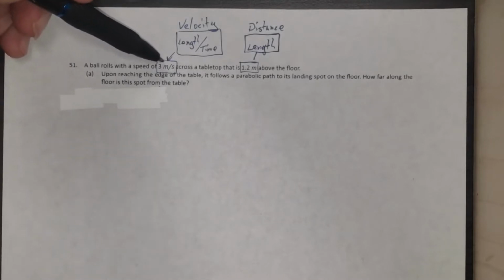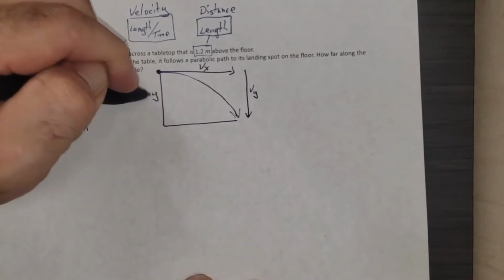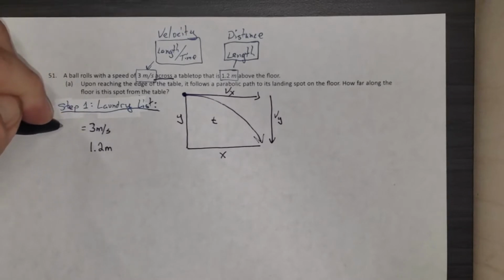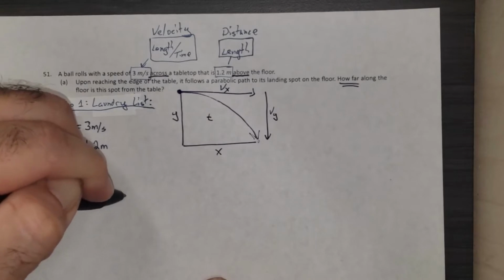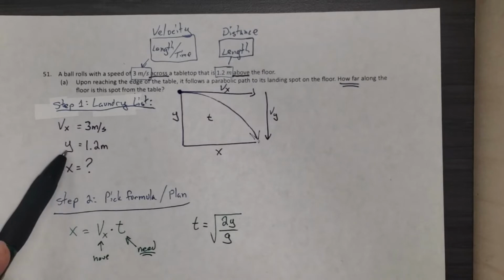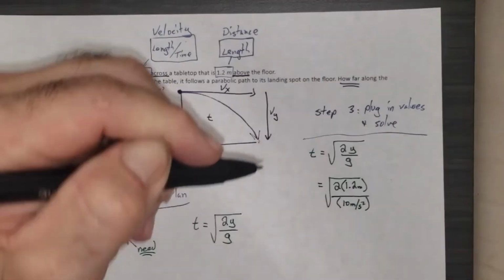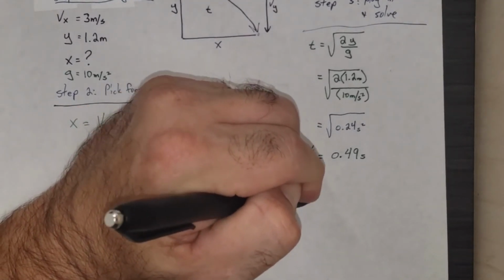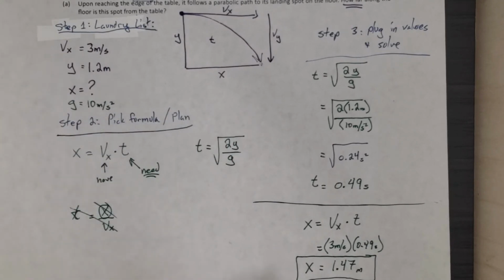Problem Solving Process Work-Through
This video shows the required steps and work for ALL Physics calculation problems. At the MINIMUM, it is now required that the following steps must be shown on all problems: Laundry List, Formula used, Numbers substituted into the Formula, and then the answer with proper units.